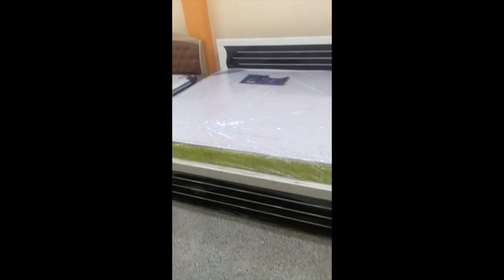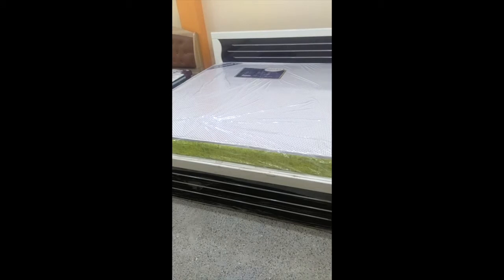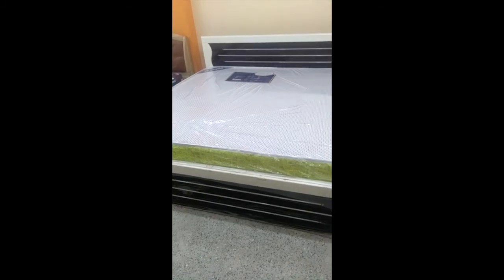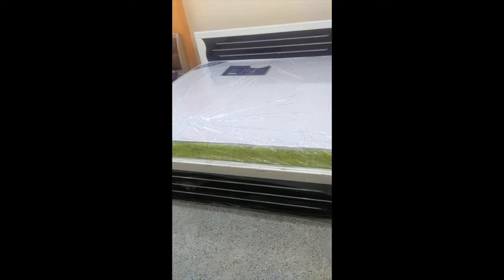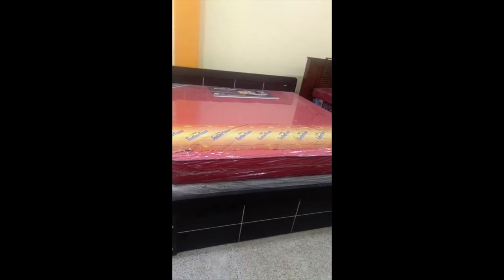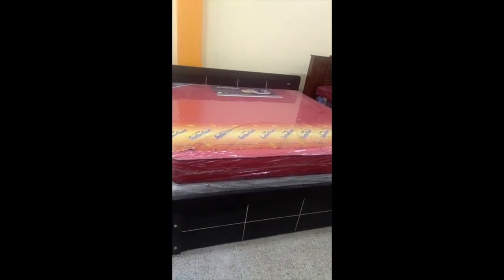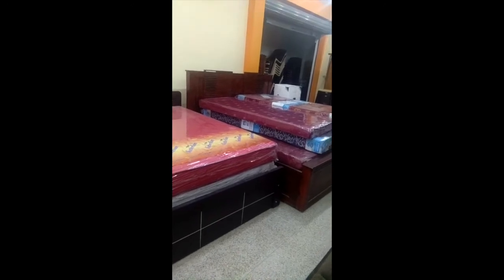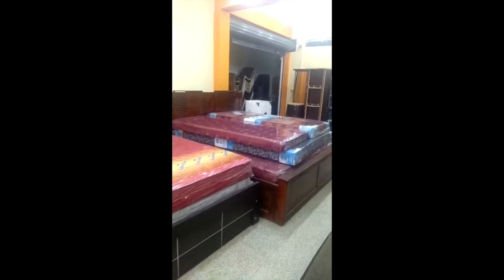ఇంటిలో కాట్స్ బెడ్స్ న్యూ ట్రెండ్ మారుతూ ఉన్న ప్రపంచంతో ఫర్నిచర్